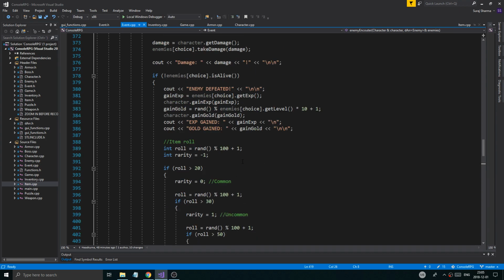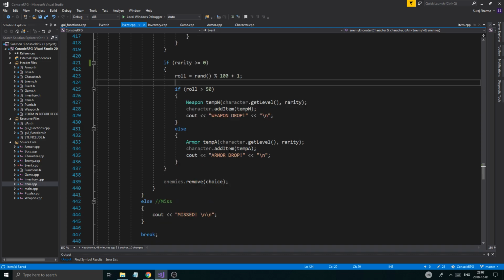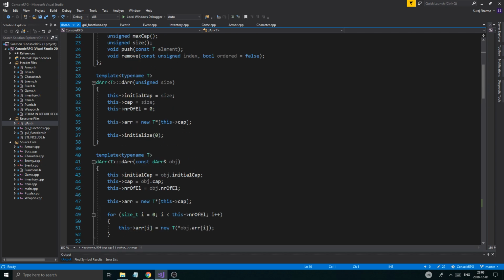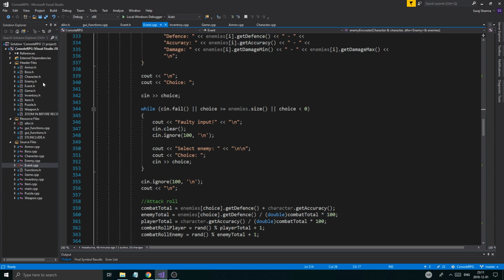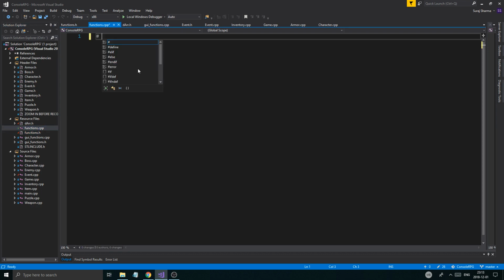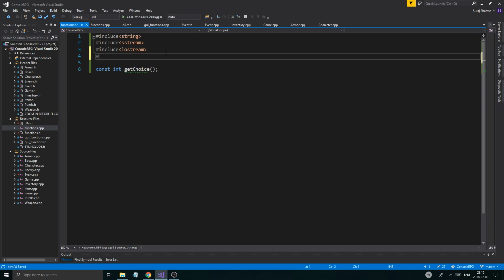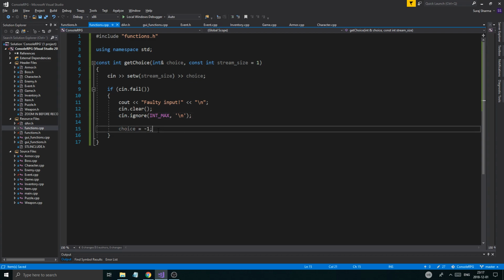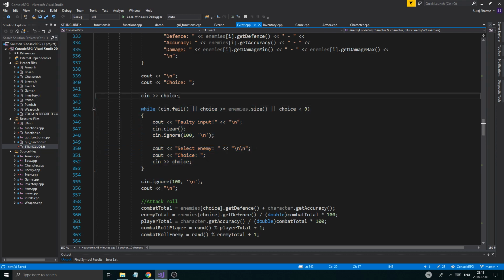C++ Game Development | Console RPG | Part 44 | Items, Inventory, Leveling, Adventures and MORE!